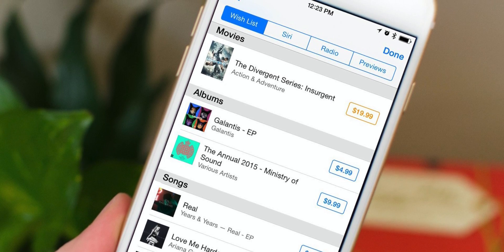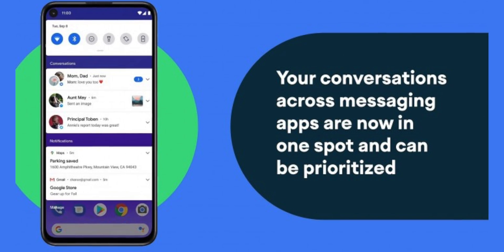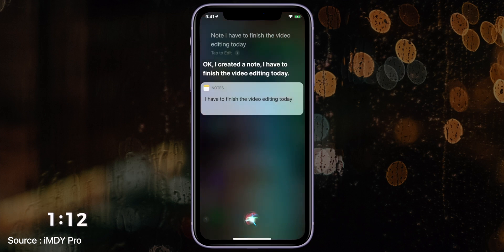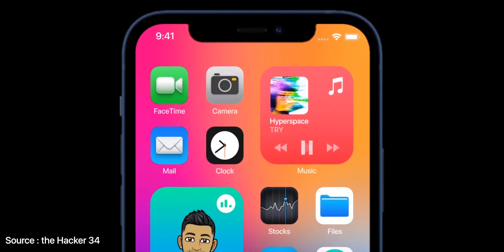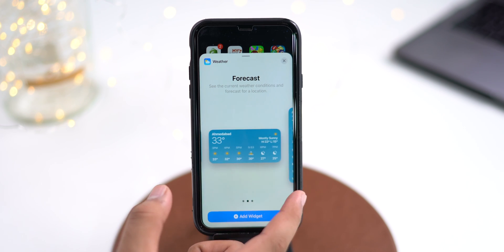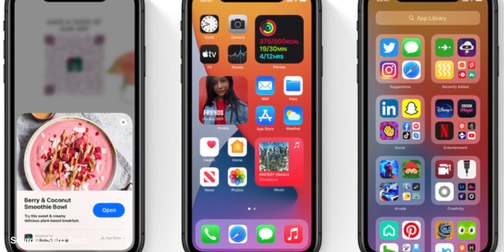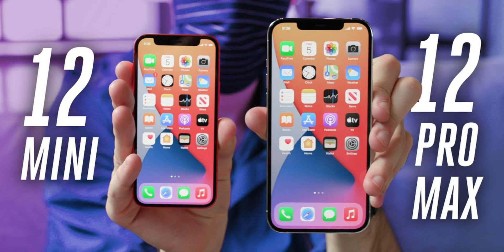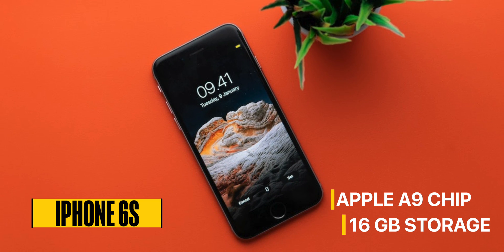Confirmed iOS 15 Features, iOS 15 Supported Devices, and release date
When does iOS 15 come out for my iPhone? What are the features that Apple has in store for us in 2021? Do you have the same questions? I’ve got you something to quench your curiosity for a while!

In this video, I have covered everything from iOS 15 features and leaks like widget and lock screen feature update to release dates and its beta version.

Watch now and share whether you will be installing the beta version.

00:46 App Store Wishlist
01:26 Notifications
02:37 Smarter Siri
03:09 Default Apps
03:40 Widgets
04:46 Always on Display
05:15 Languages Support
05:40 Homescreen Grid
06:35 iOS 15 Release Date
07:10 iOS 15 Supported Device List